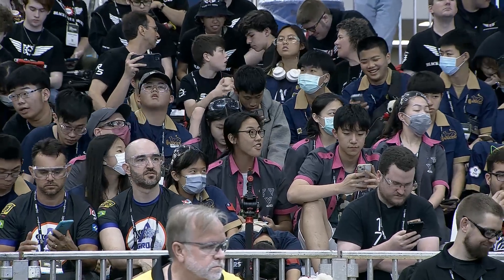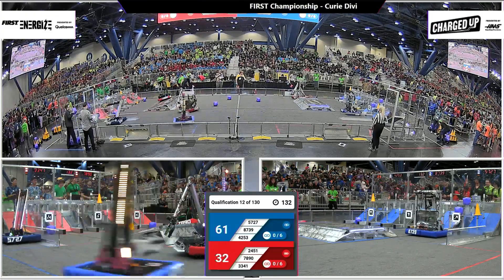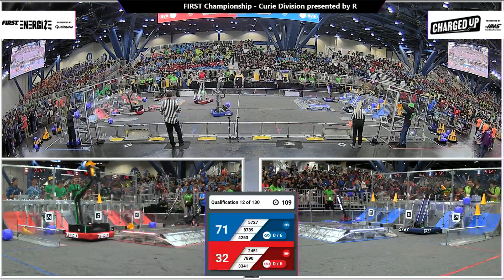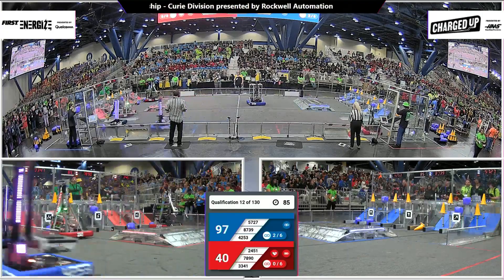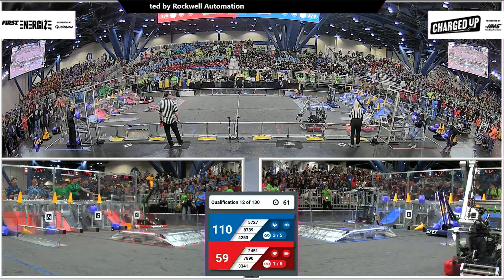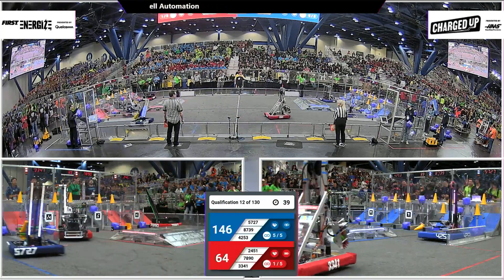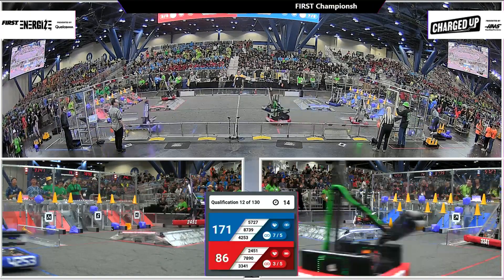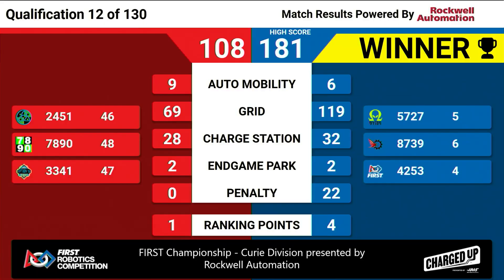Qualification 12 - 2023 FIRST Championship - Curie Division presented by Rockwell Automation